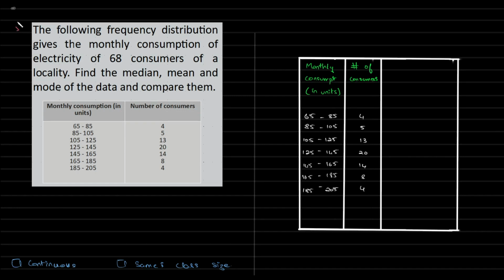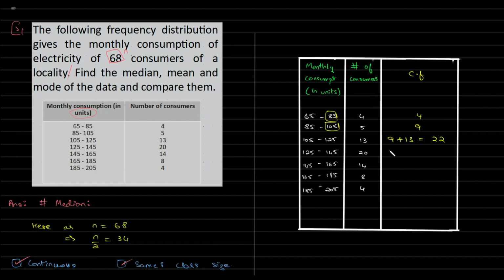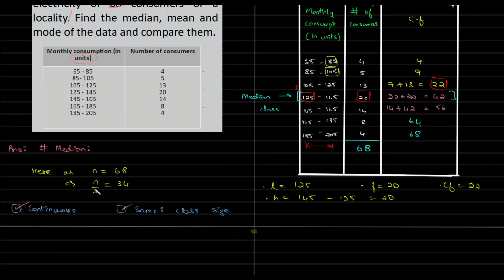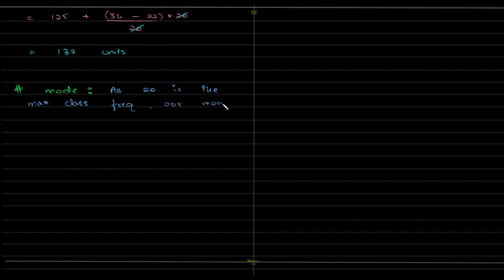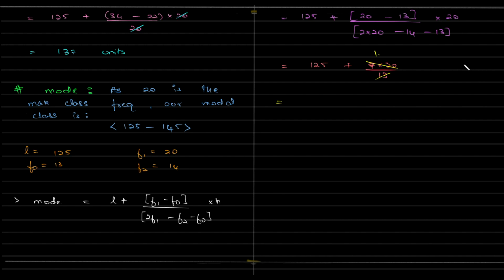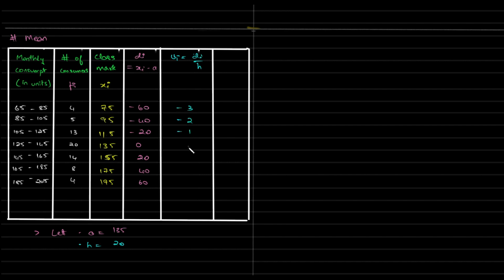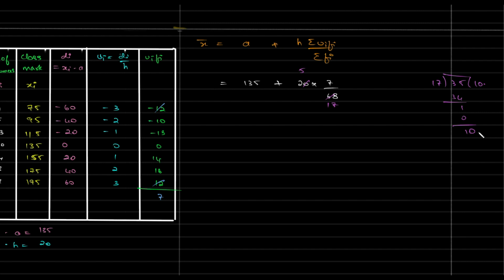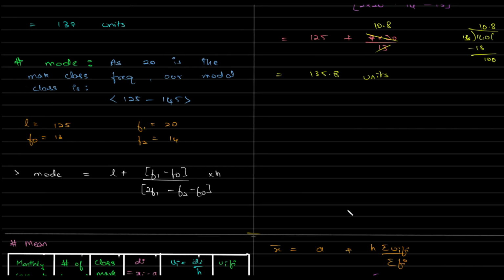13 03 C 1 Ex 13 3 1st Main E